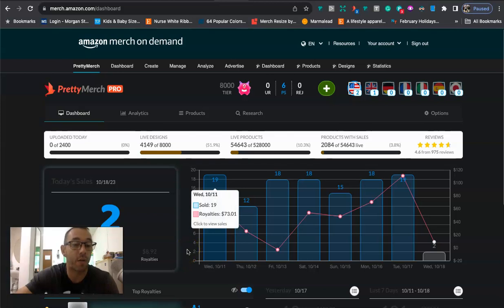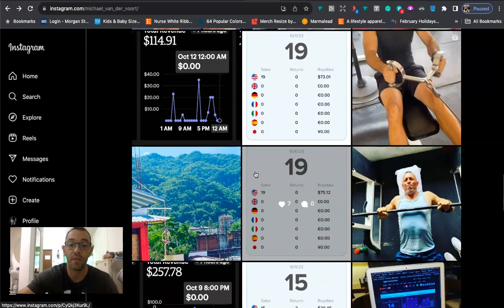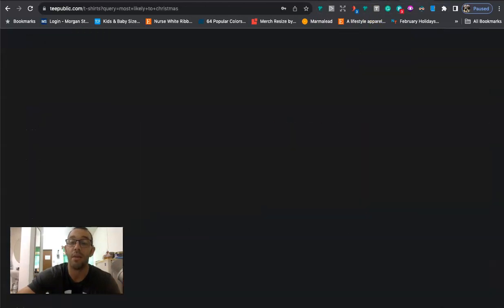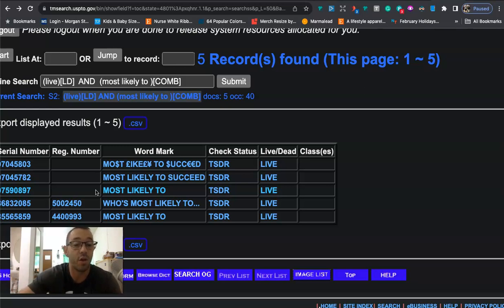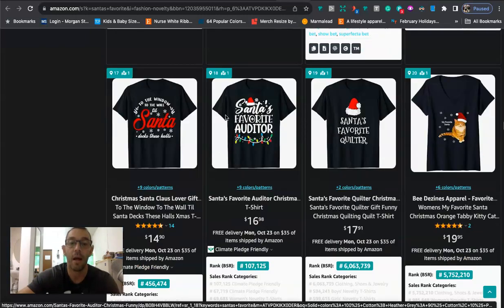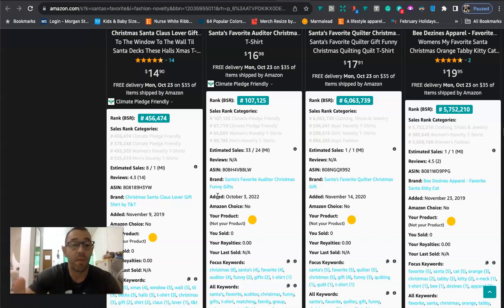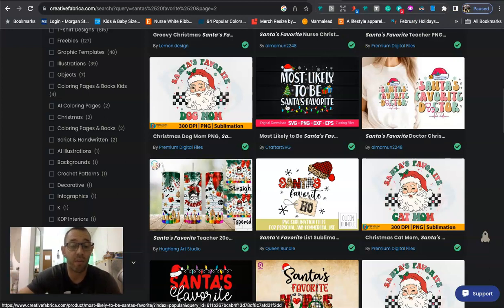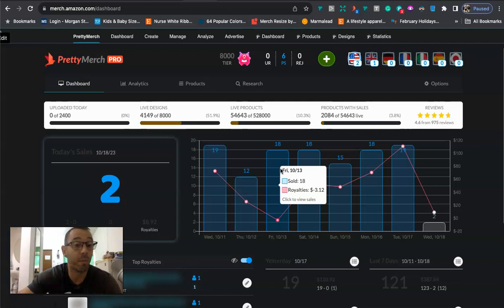Are These Two Christmas Niches Safe For MErch By Amazon?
*** MY FAVORITE POD TOOLS ***

○ Skillshare (Get 1 Month Free)

○ Vlogging tripod/ringlight Under $30
○ Clip Mic Under $15